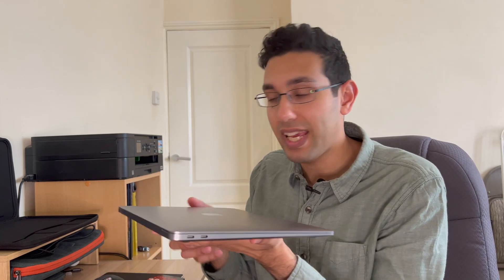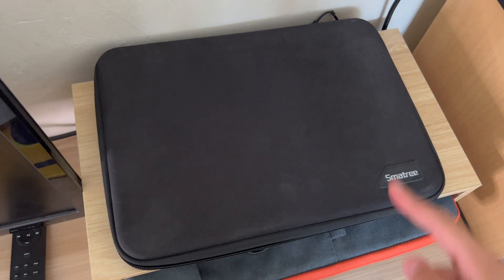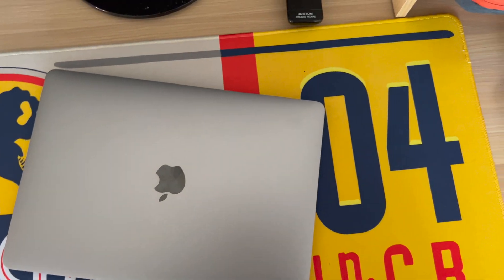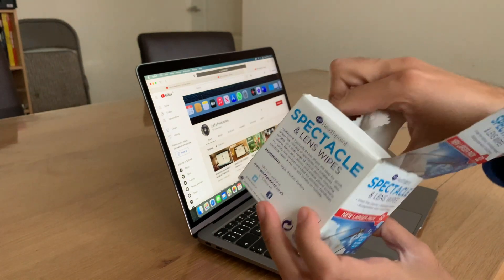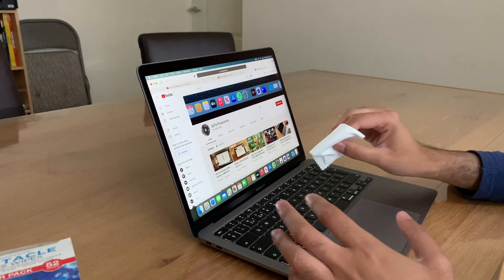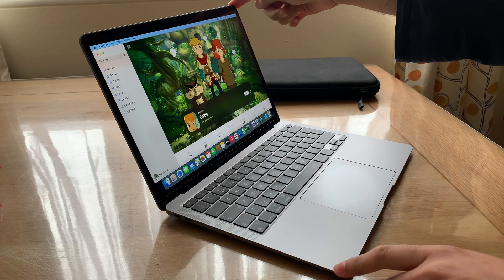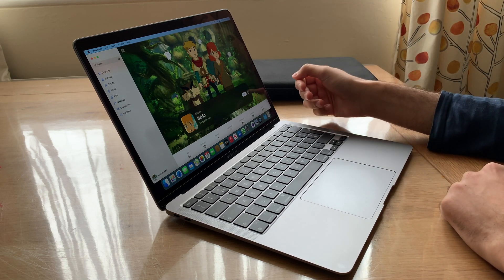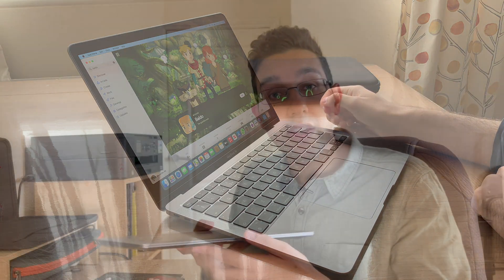How to Take Care of YOUR Macbook Air M1!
A quick guide on how to take care of your MacBook Air M1!